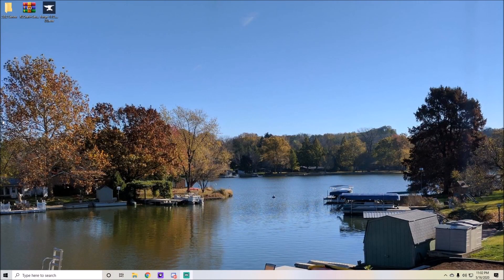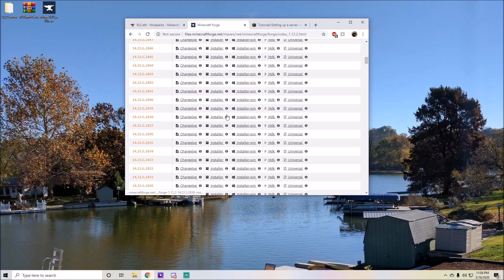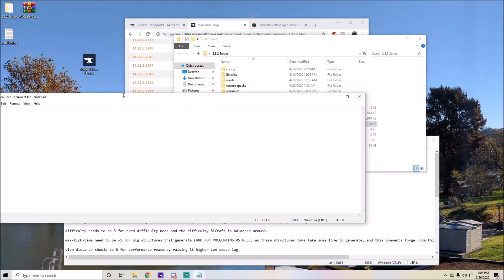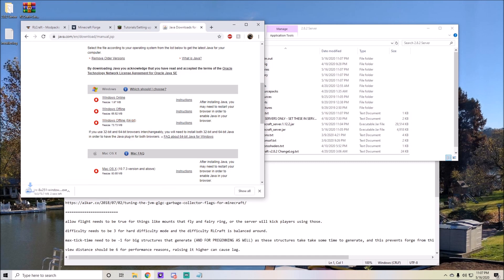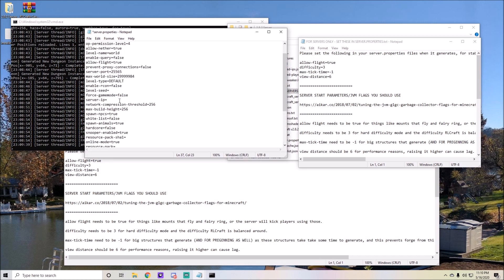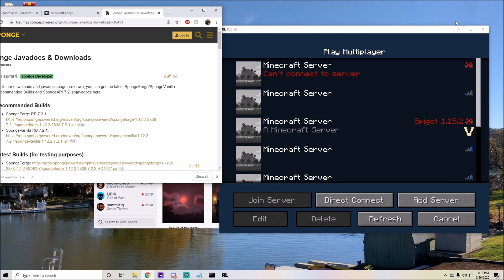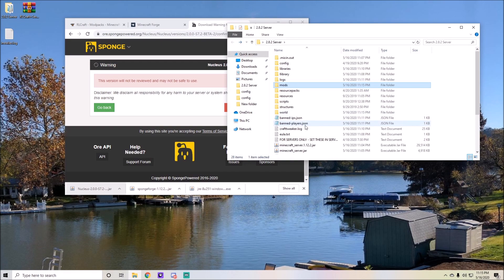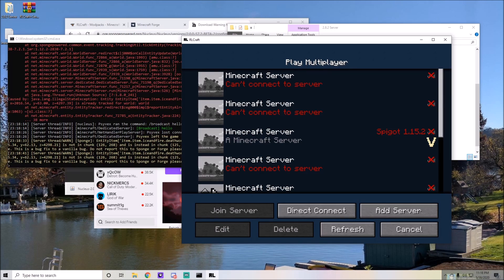RlCraft 2.8.2 Official Server Tutorial Video // Full Detail // (Outdated Check 2.9.1 Tutorial)